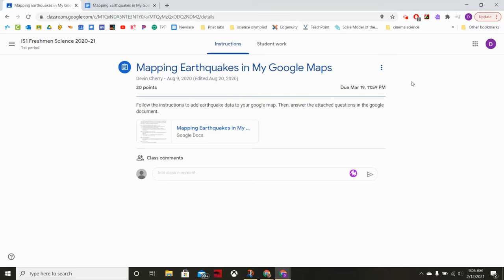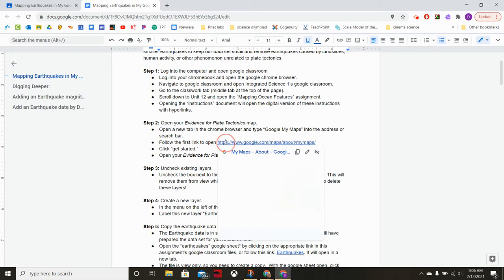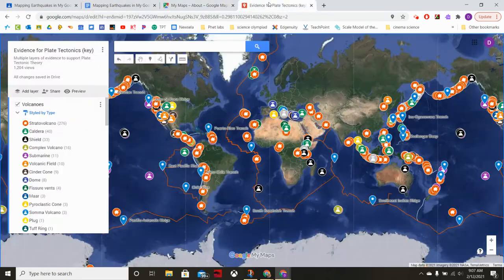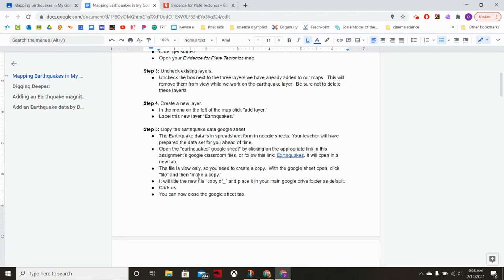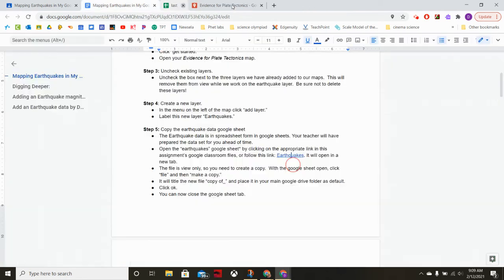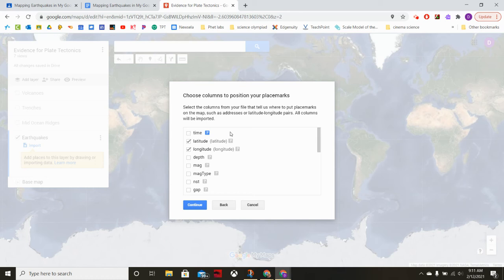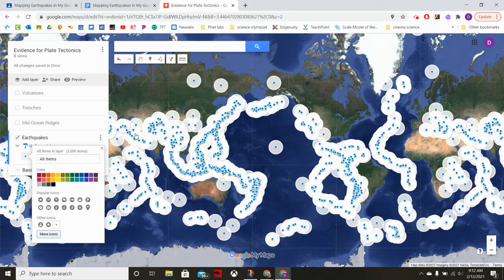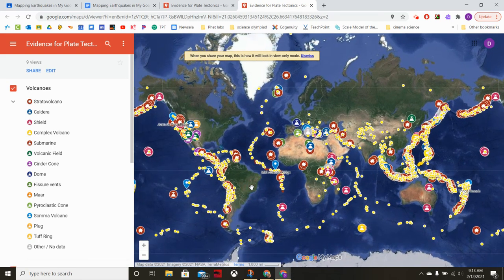Adding earthquakes to my google maps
A continuation of our investigation into plate tectonics. In this installment we will add data from 2000 earthquakes into our map.

The pre-collected data of 2000 earthquakes used in this video can be found